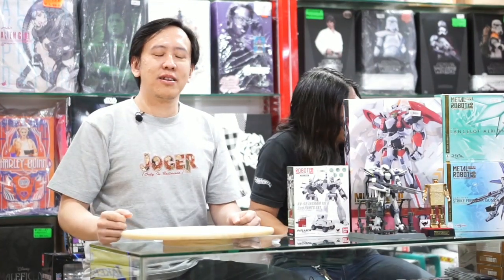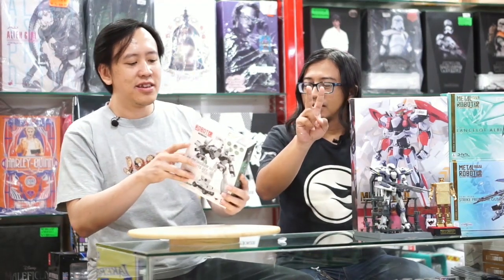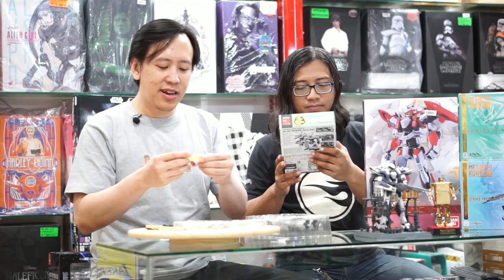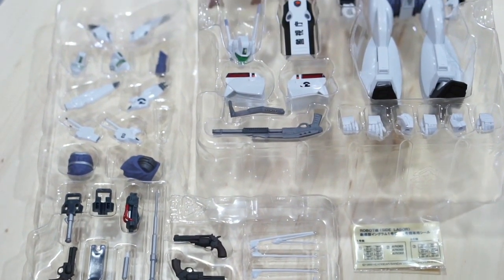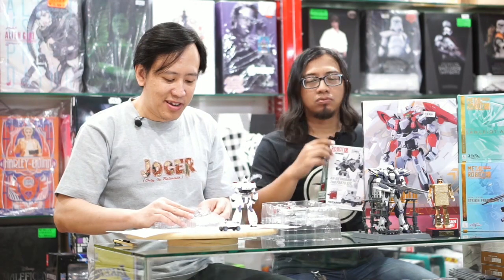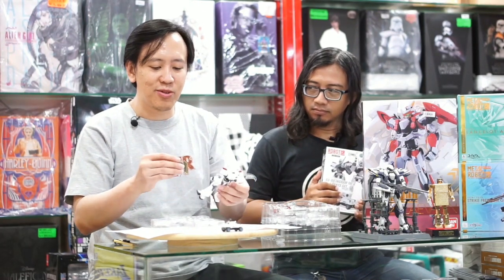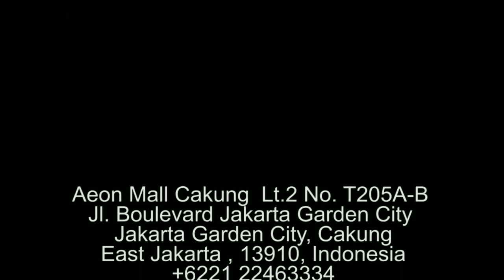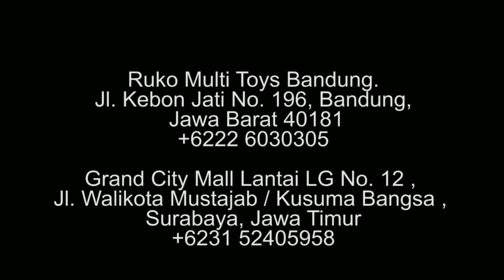Review Robot Spirits Patlabor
Review kali ini menampilkan action figure Robot Spirits atau Robot Tamashii atau RoDa (Robot Damashii) dari serial Patlabor. Langit biru menjadi saksi atas percobaan pencarian figure baru.
Enjoy! :D